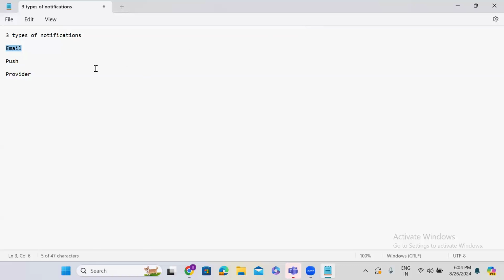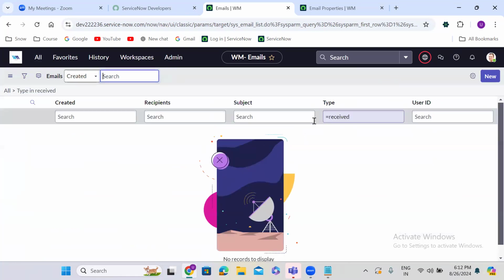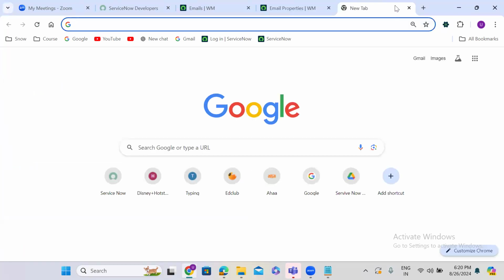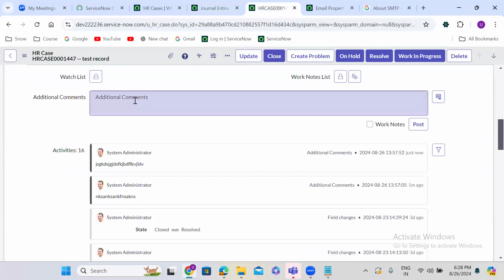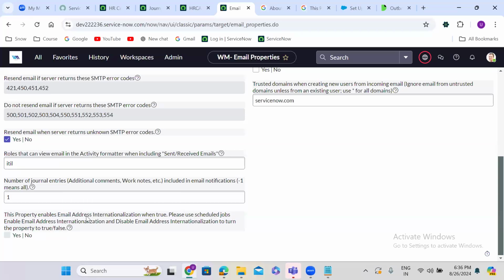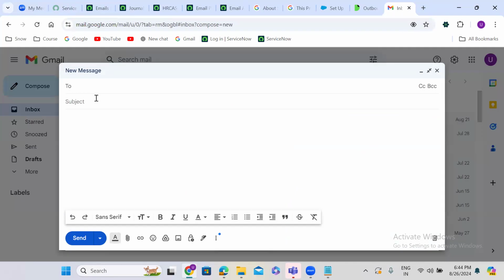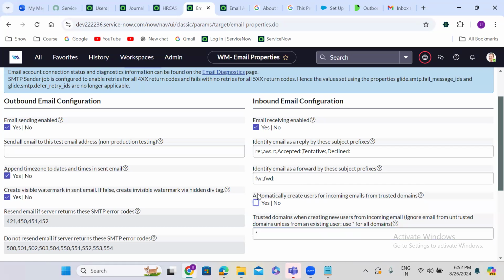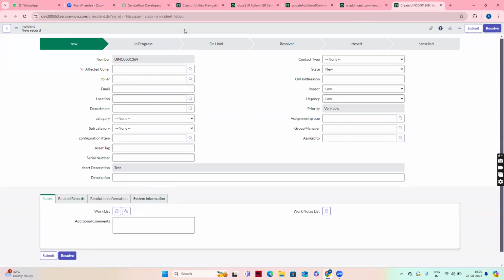ServiceNow Email Notifications explained in detail by Uday Gadiparthi.Contact us at 6304422358